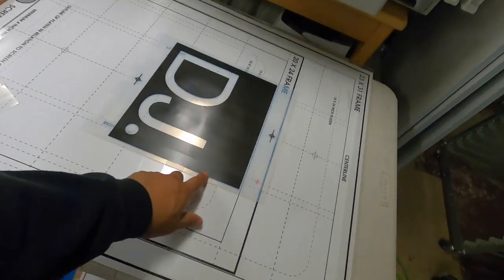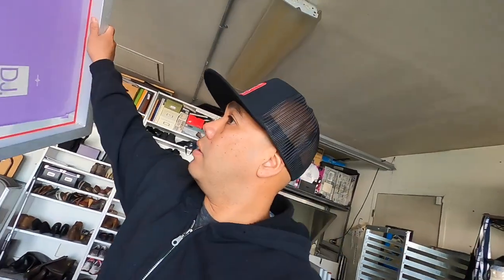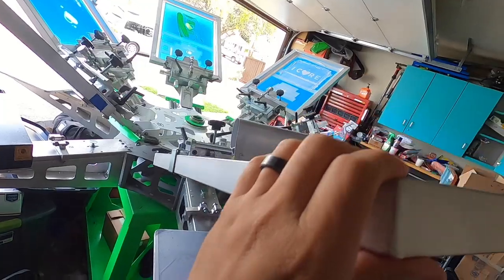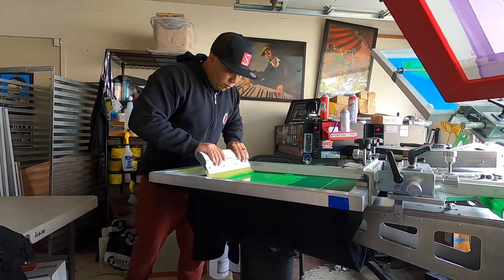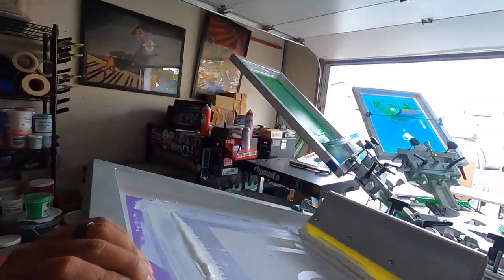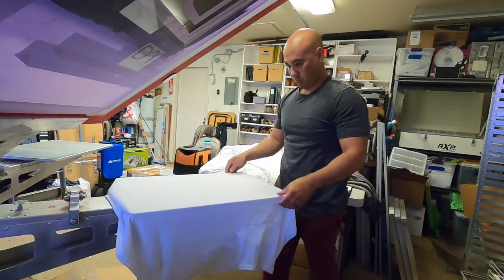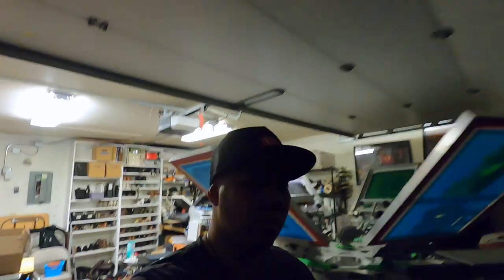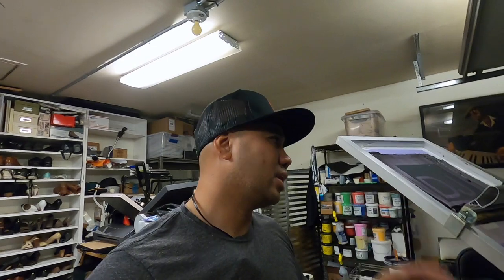SIMPLE SCREEN PRINTING WITH COLOR CHANGE : Screen Printing 1 Color Design (S:06/Vlog 024)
Screen Printing & Heat Press equipment:

Silhouette Slate Grey Cameo 3 Craft Bundle:

Aluminum Squeegee:

20 x 24 Aluminum Silk Screen Printing Frames with 160 White Mesh
(2 Pack Screens):

20 x 24 Aluminum Silk Screen Printing Frames with 160 White Mesh
(6 Pack Screens):

Tee Square It & Logo Grid It Vinyl Crafting Alignment Tools:

Screen Printing Tape 2" x 36 yds:

Pressure Washer:

Heat Transfer Vinyl Bundle:

DJ equipment:

Rane 72 mixer:

Rane 12 Turntable:

Pioneer DDJ-SZ2 controller:

Yamaha DXR Speaker:

Camera Equipment:

Sony Alpha a6000 Mirrorless Digital Camera :

Travel Tripod:

RhyBeats
35640 Fremont Blvd. #242

Amazon Wish List: